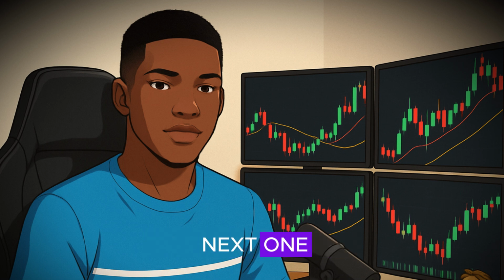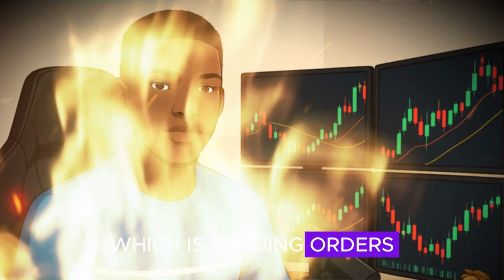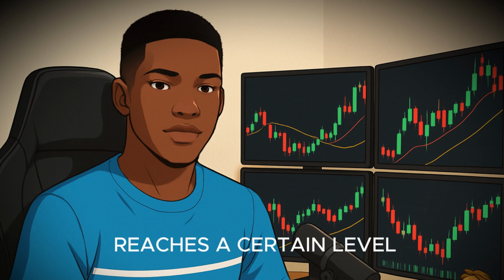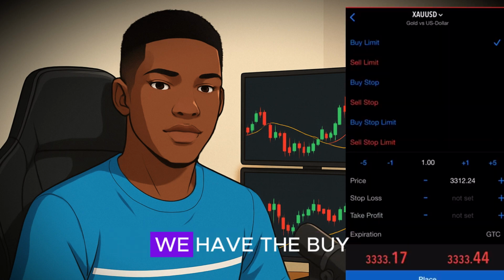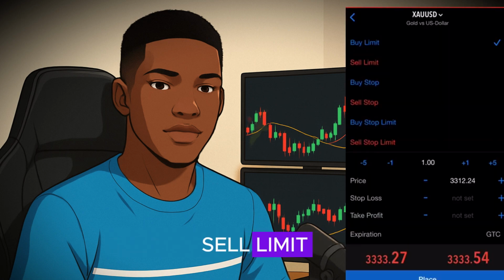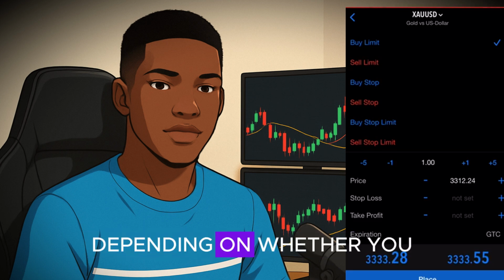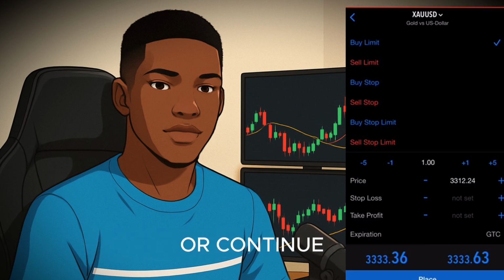Best beginners course on Forex 2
Are you new to forex trading and unsure where to start? In this video, we'll break down the essential concepts every beginner must understand before entering the forex market. From understanding currency pairs, leverage, and pips to risk management and trading psychology — this video is your ultimate beginner's guide to forex!

💹 Whether you want to trade part-time or build a long-term trading career, mastering these fundamentals will give you the confidence and clarity to get started.